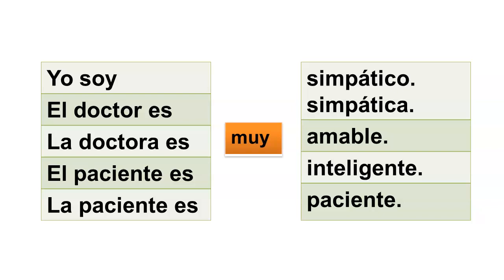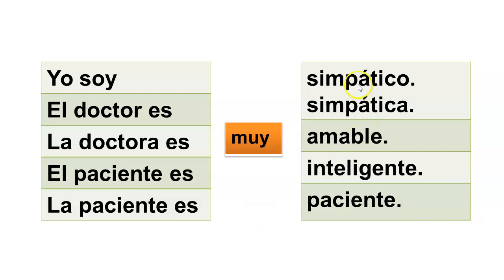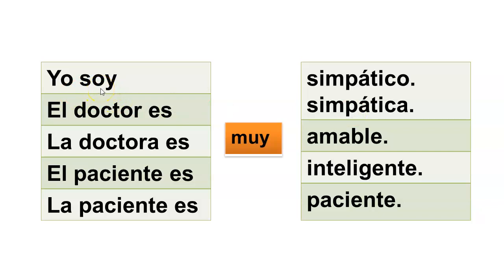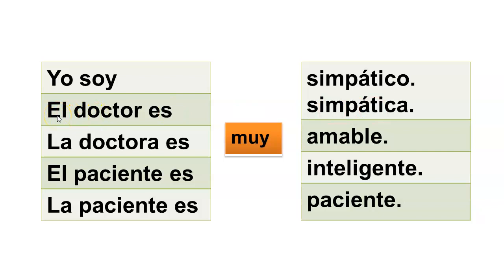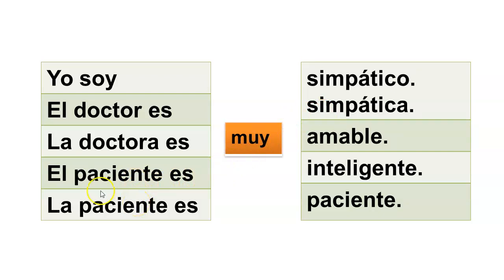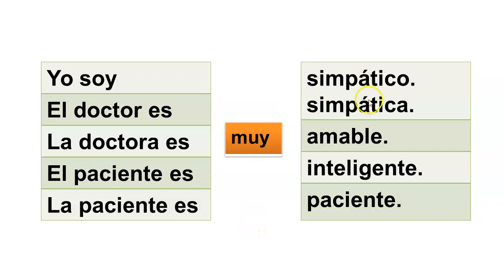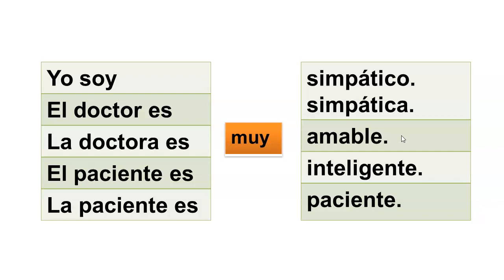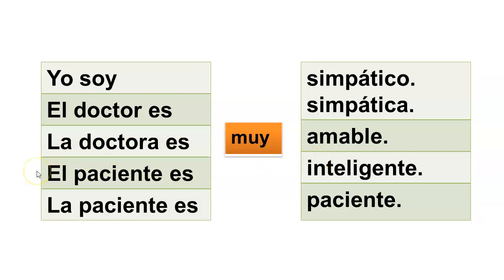Medical Spanish, How to Describe Yourself and Others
Use this exercise to begin speaking Spanish now! No prior knowledge necessary. Learn how to create a lot of sentences in a short time.

Using the verb 'to be' to describe yourself and others. Check the 'about' page for links to other useful and free medical Spanish resources.  If you find this helpful please 'like' and share with your fellow healthcare workers. Have a great day and thank you for your service to patients.

Medical Spanish, Medical Spanish phrases, Medical Spanish vocabulary, Spanish for medical professionals, Spanish for doctors, Spanish for nurses